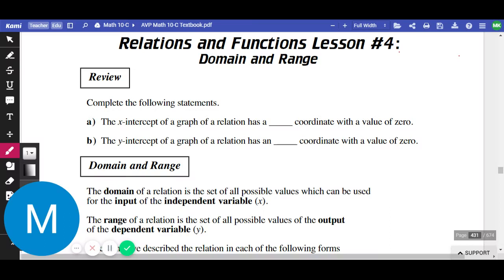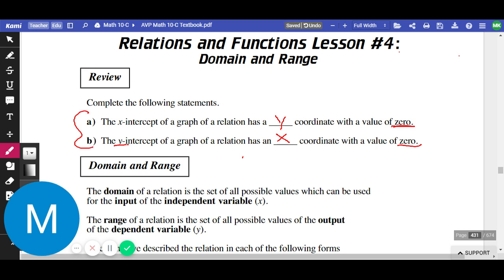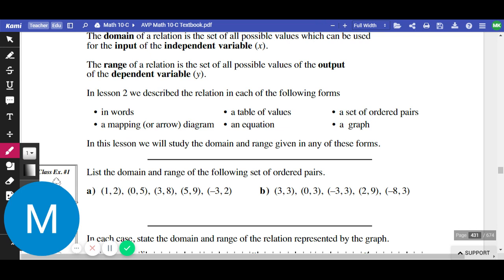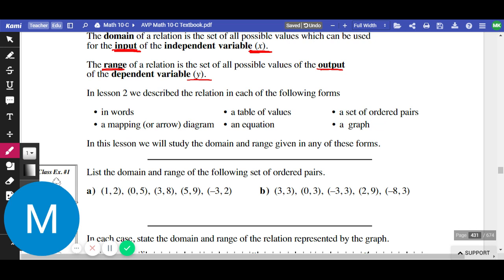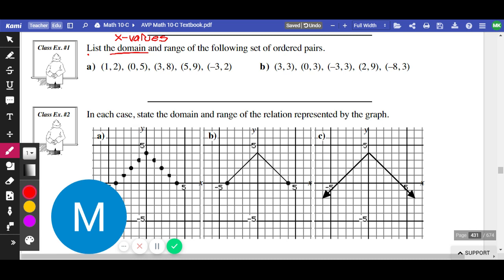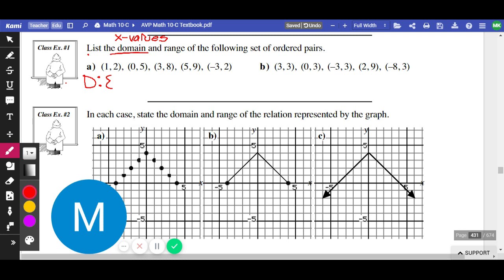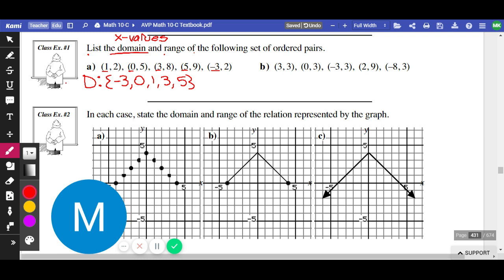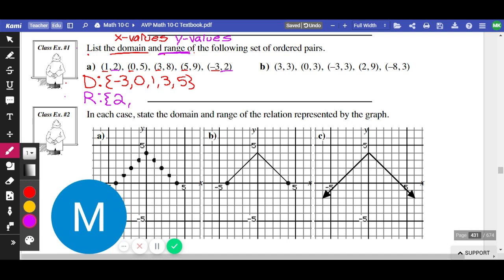Math 10-C Unit 4 Lesson 4 - Domain and Range (Part 1)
Lesson 4 of Unit 4 from Math 10-C on Domain and Range